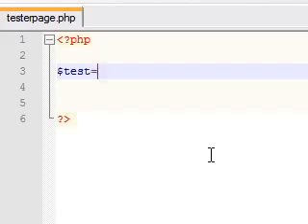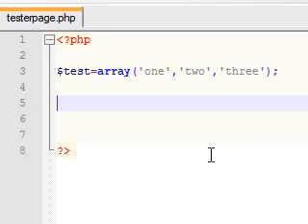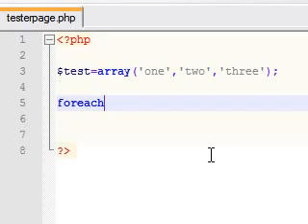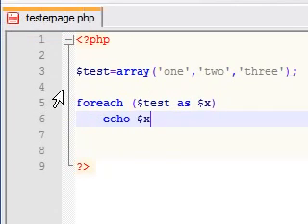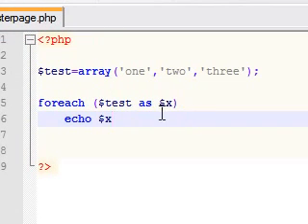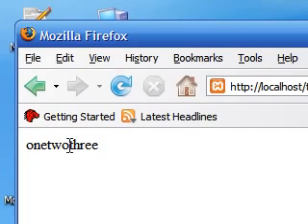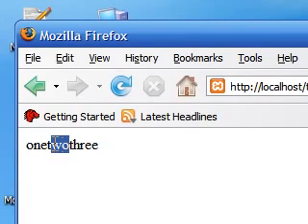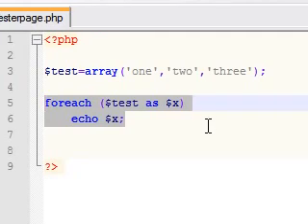PHP Tutorial 14 Foreach Array Loops